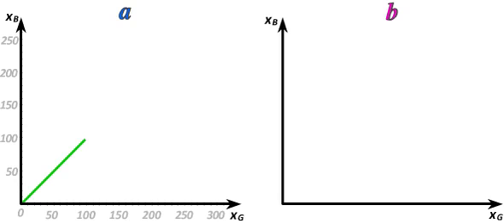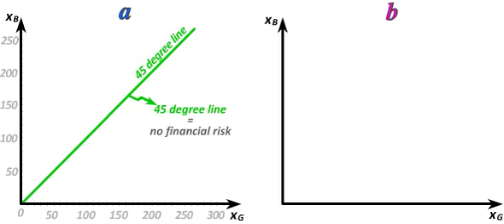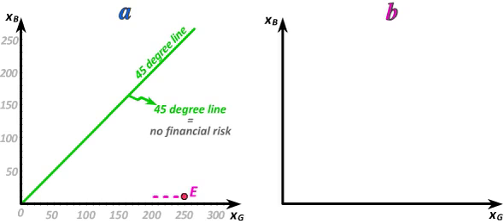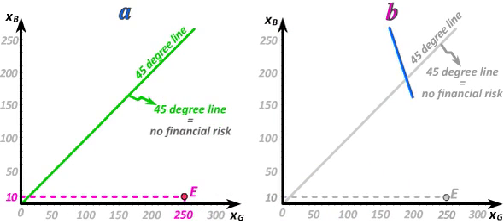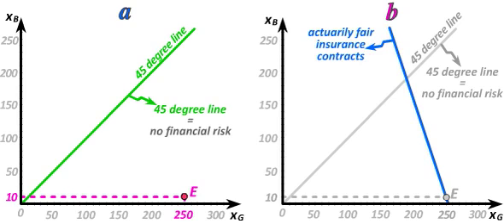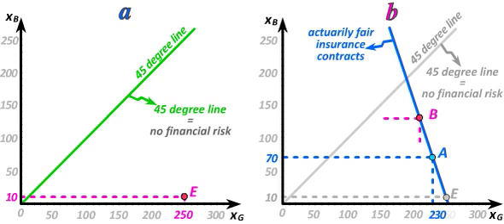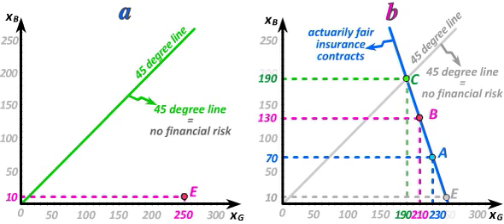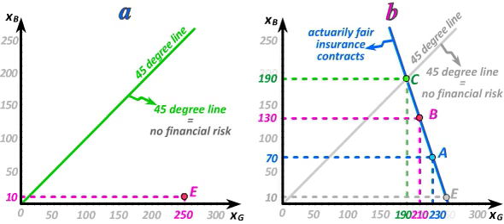nechyba graph 17.6